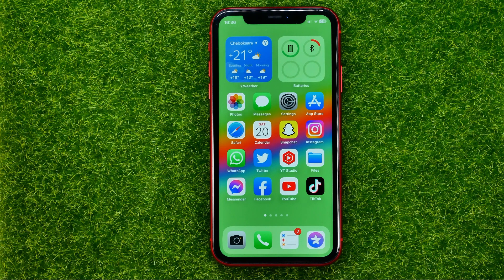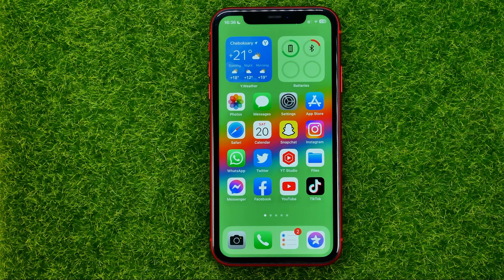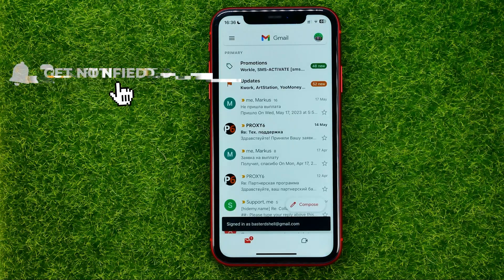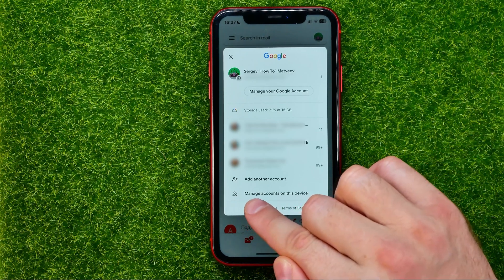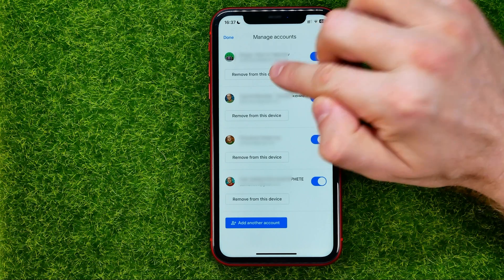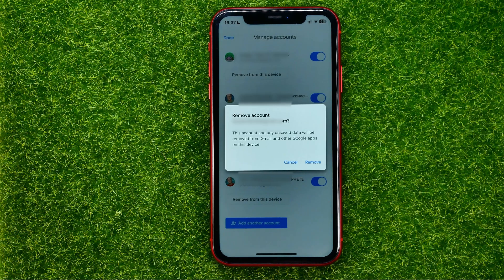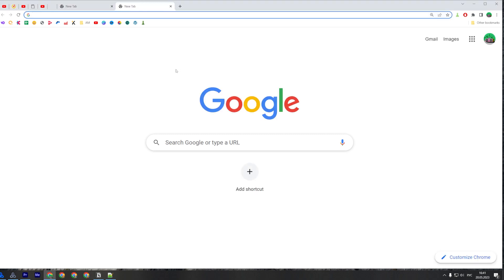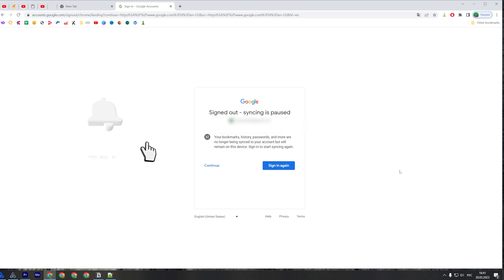How to Logout of Google Account [Mobile & PC] - Full Guide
If you are looking for a video about how to logout of google account, here it is!
In this video I will show you how to logout google account. Be sure to watch the video to the very end.
You will learn how to sign out of google account. That's easy and simple to do from your phone.

00:00 - Intro
00:25 - How to logout of google account [mobile & pc]